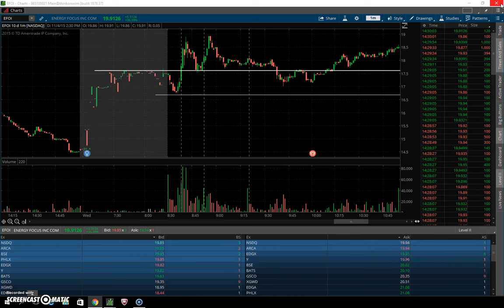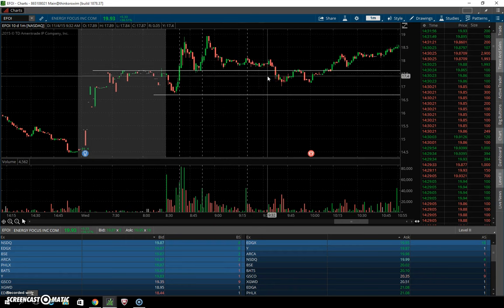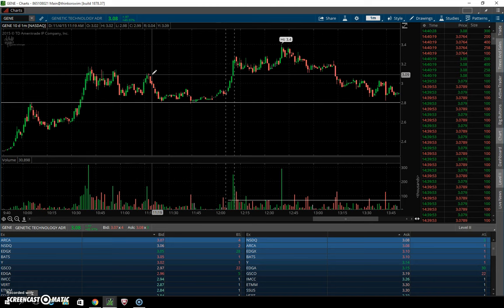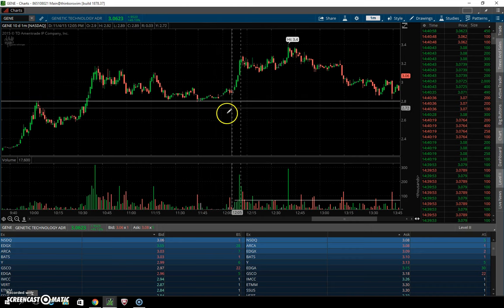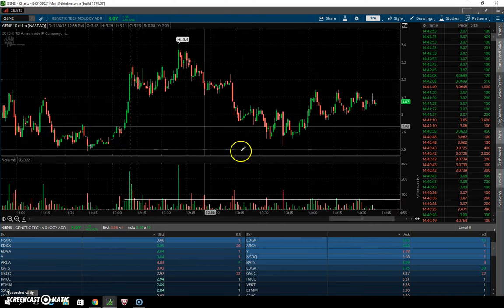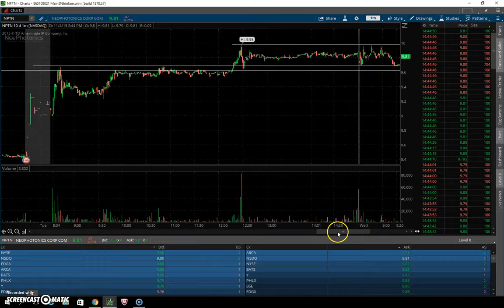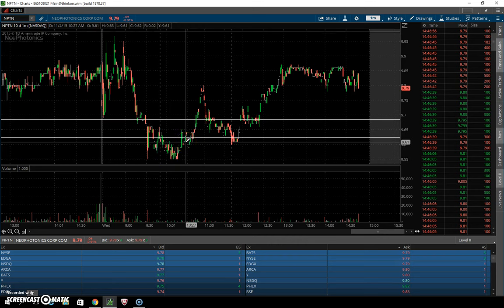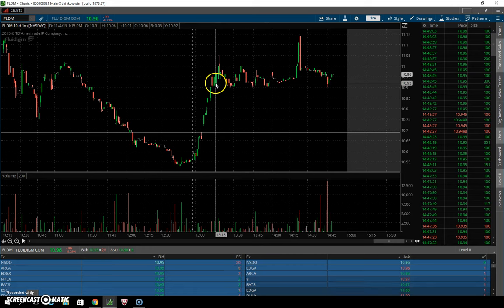Buying Penny Stocks On Earnings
Buying earnings winners off support areas.  November 4, 2015 and
learning from Tim Sykes.